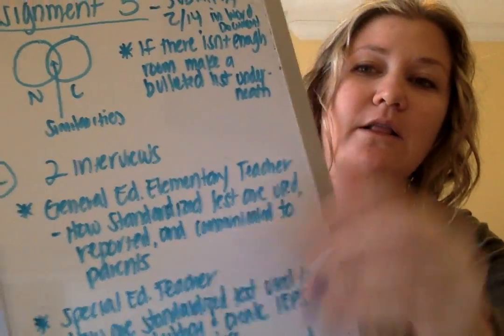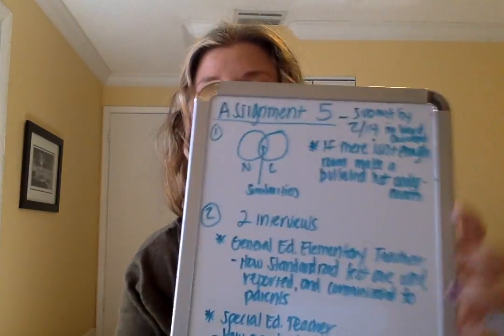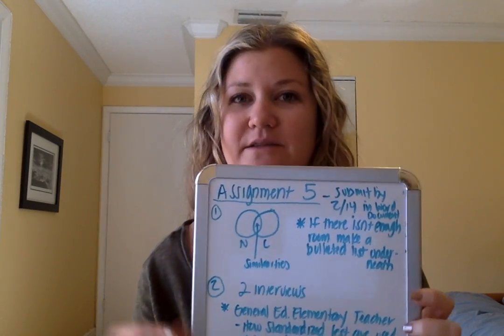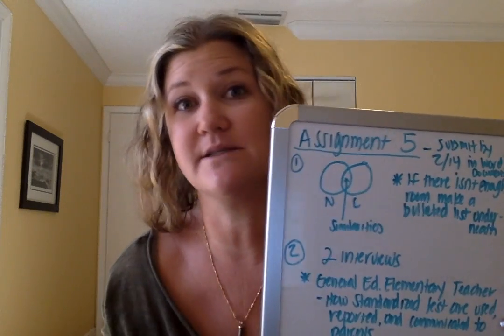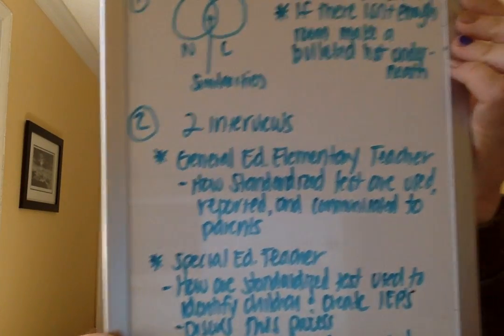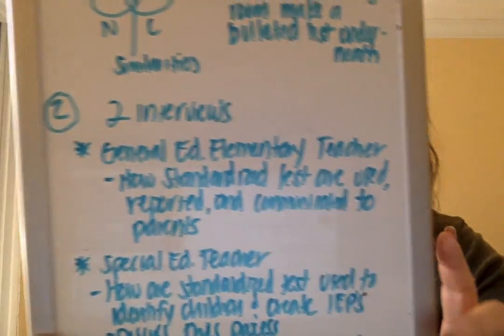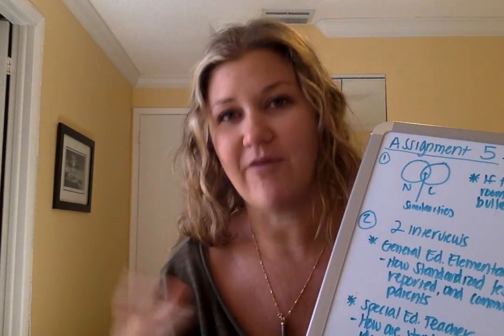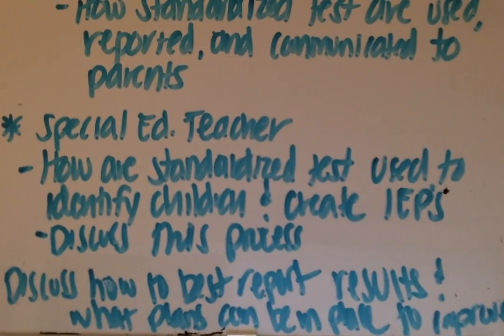EDP 4275 assignment 5